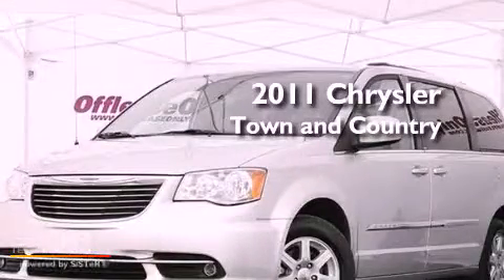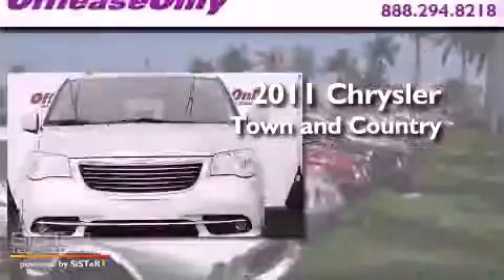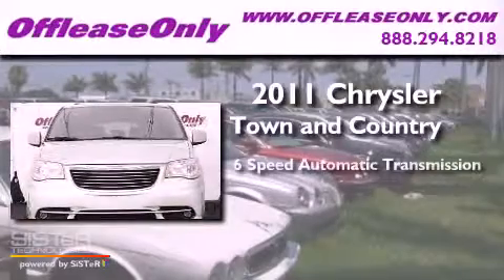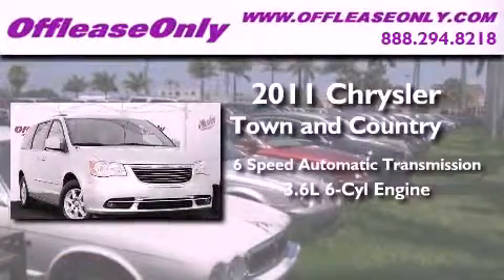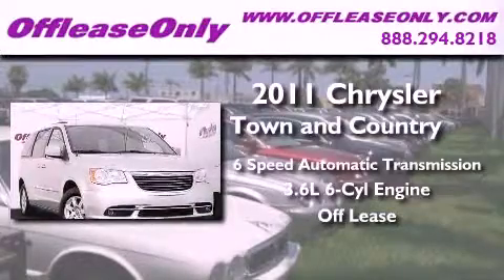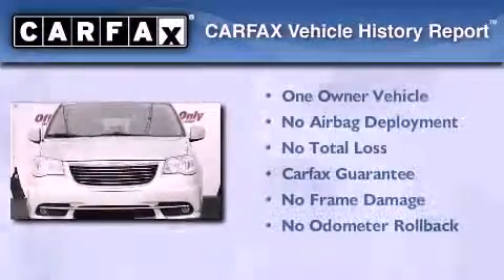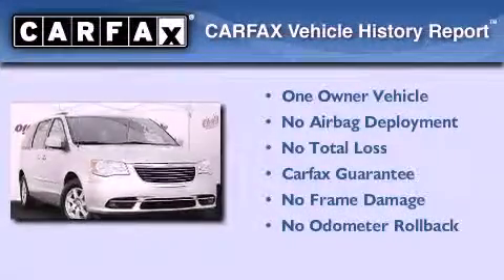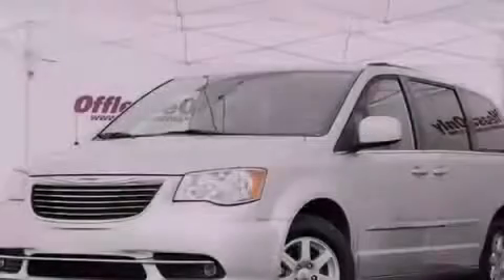2011 Chrysler Town Country Boca Raton FL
Year : 2011
 Make : Chrysler
 Model : Town and Country
 Engine : Gas/Ethanol V6 3.6L/
 Trans . : Automatic
 Exterior : Bright Silver Metallic
 Miles : 38,564
 Interior : Black/Light Graystone Interior
 Stock : 36588

 2011 Chrysler Town and Country Lake Worth FL